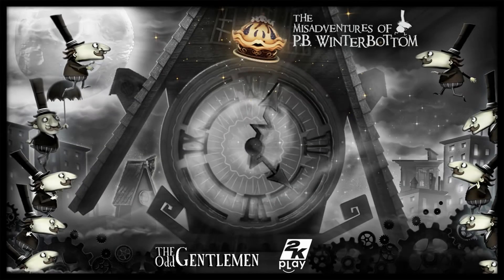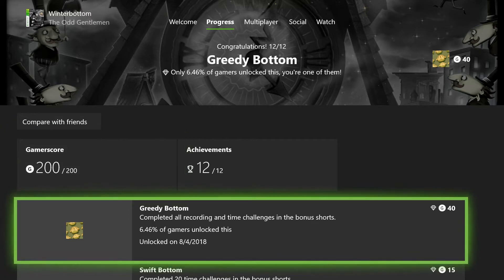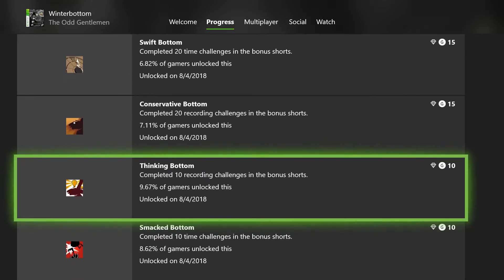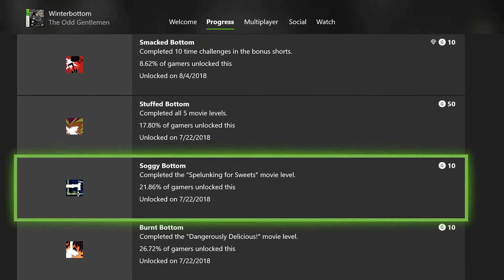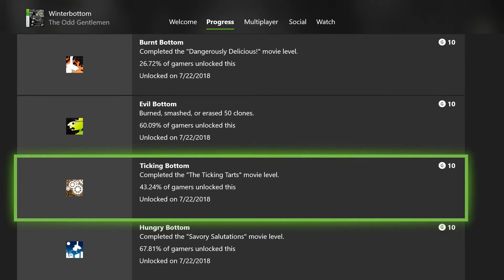The Misadventures of P.B. Winterbottom | The Completion Series | Season 2: Episode 19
The Completion Series is our set of videos where we provide details on how to get EVERY achievement in a game that is quick and easy to play. Racking up a lot of Gamerscore efficiently as possible. We also provide some gameplay, length of time it takes to get all achievements, and what we like and dislike about the game.

In The Misadventures of P.B. Winterbottom, not only will you be grabbing pies, you will be grabbing a quick and easy completed game for 200G.